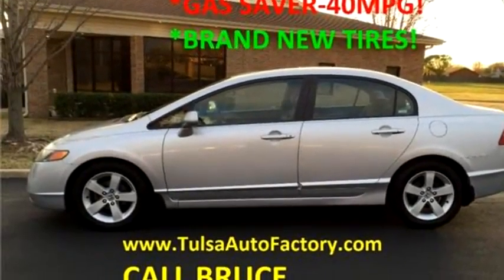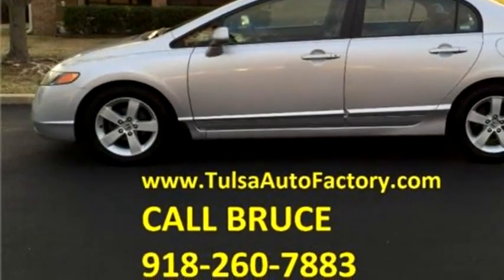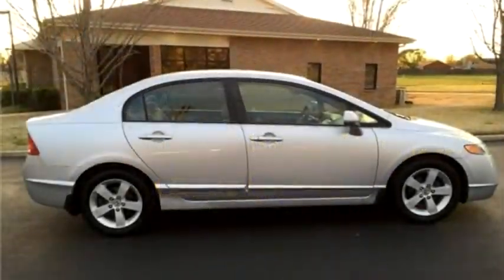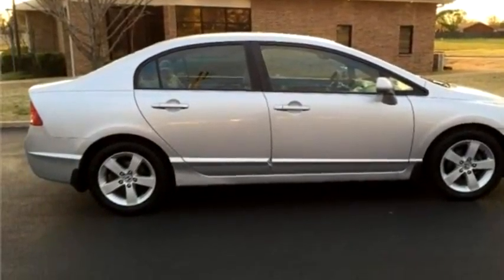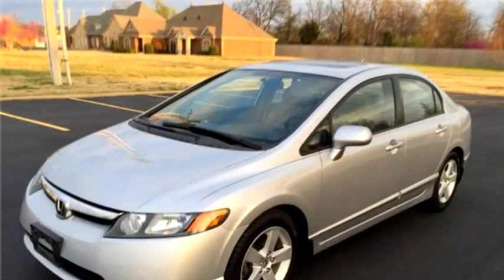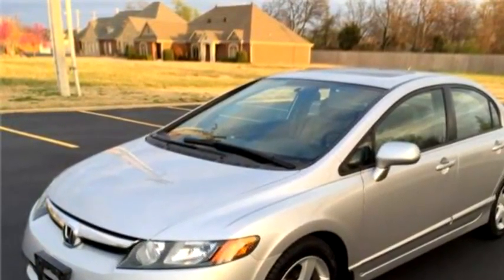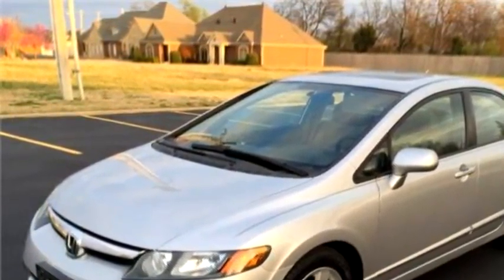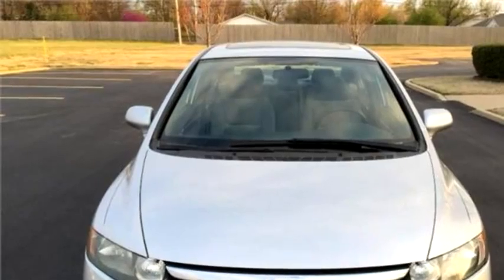2007 Honda Civic Sdn $7499 918-794-2411 by Auto Factory, L.L.C.